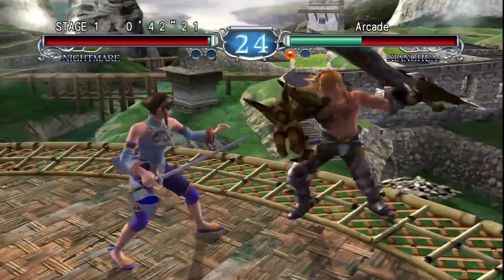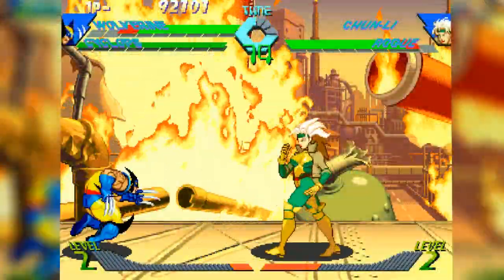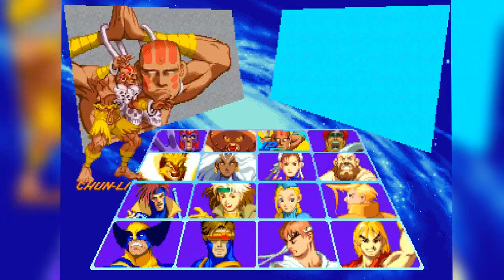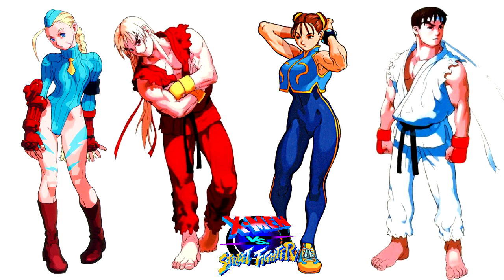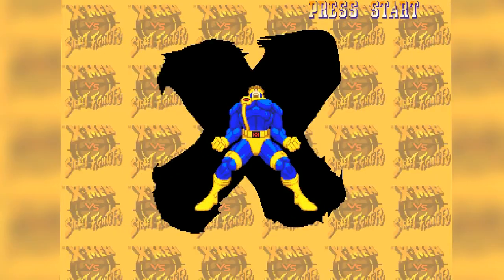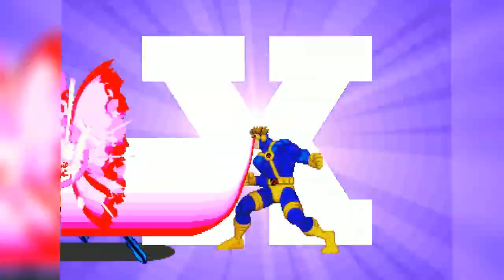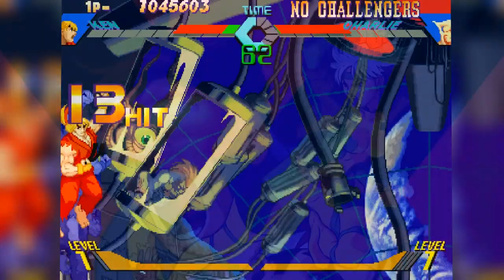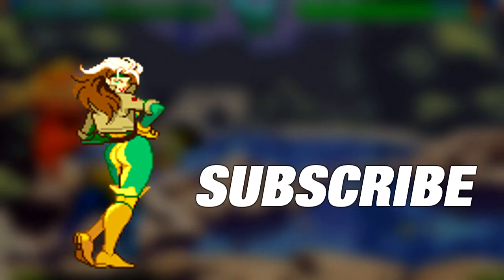SUPER ARTS! Feat. X-Men Vs. Street Fighter (Art/Design Retrospective)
SUPER ARTS will be an ongoing retrospective video series focusing around the artistic/design elements of modern and classic fighting games.